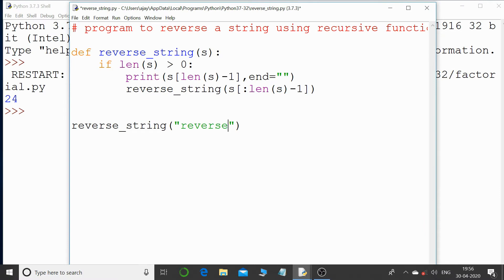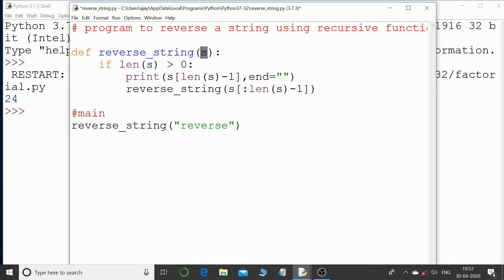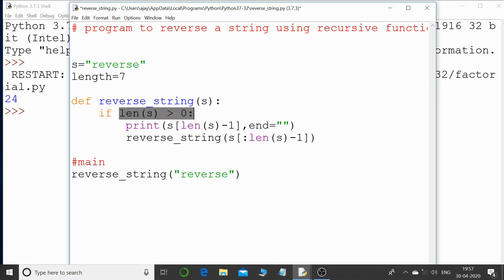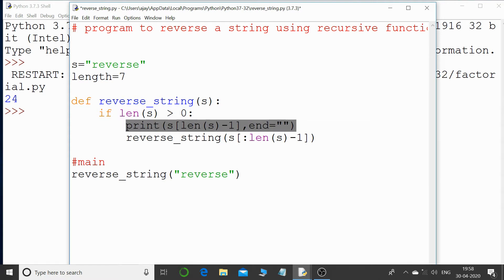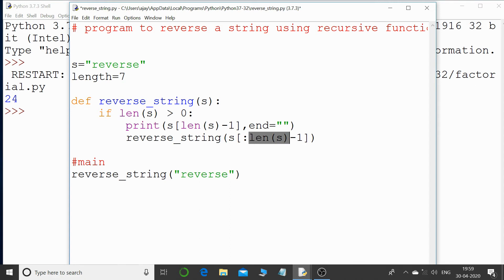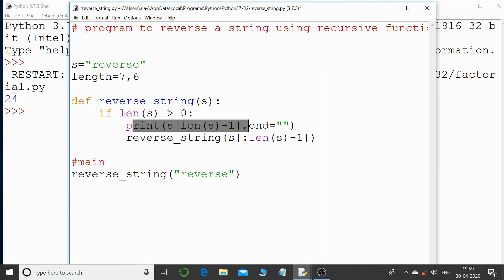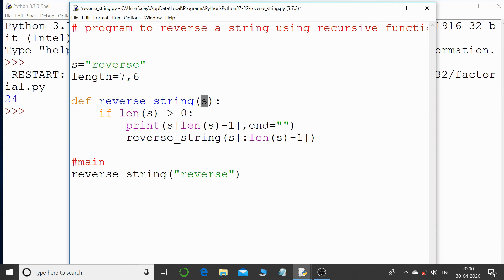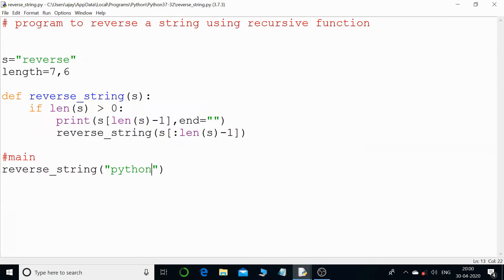String Reverse using recursive function in python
# program to reverse a string using recursive function

def reverse_string(s):
    if len(s)  greater than 0:
        print(s[len(s)-1],end="")
        reverse_string(s[:len(s)-1])

reverse_string("python")

output:-
nohtyp